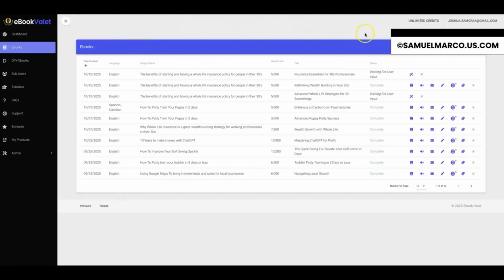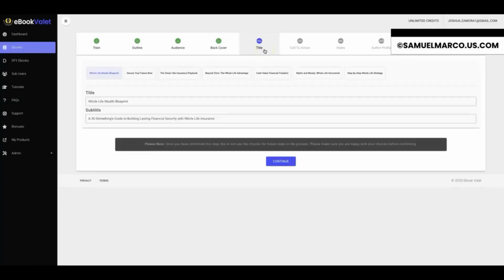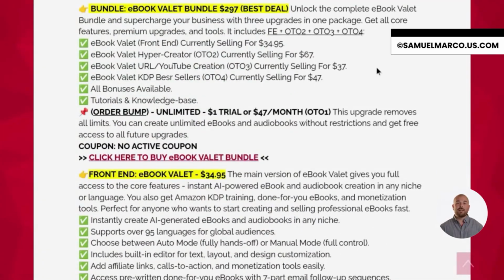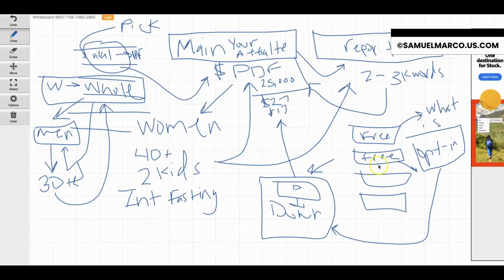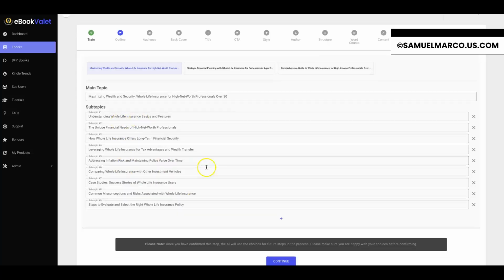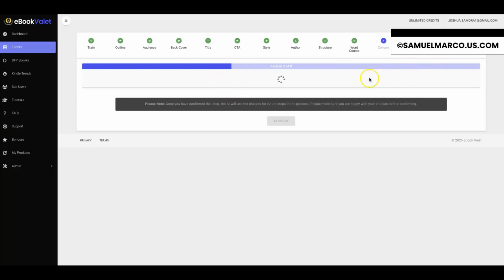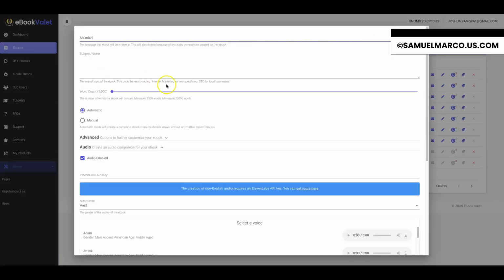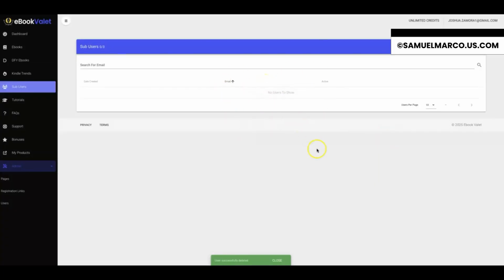eBook Valet Review ✅ eBook Valet Review + OTO + Step-by-Step Tutorials✅ eBookValet Review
eBook Valet Review (eBookValet Review) ◀◀◀ EBOOK VALET REVIEW

OPTION #2 ◀◀◀ GET EBOOK VALET BUNDLE

In this brand-new video, I give you my complete review and walkthrough of eBook Valet, the AI-powered eBook creation platform that helps you design, write, and publish professional eBooks in minutes.

This review covers everything — from the main dashboard and features to the OTO funnel and the exclusive tutorial section at the end, where you’ll learn exactly how to use eBook Valet like a pro.

Stay until the end to watch all the step-by-step tutorials included in this video! 🎓

💡 What You’ll Discover Inside This eBook Valet Review:

➡️ Full eBook Valet Review — Overview of features and real results
➡️ Funnel Breakdown — What each OTO offers and how it upgrades your access
➡️ AI Content Creation Demo — Watch how fast it generates complete eBooks
➡️ Customization & Design — Branding, formatting, and exporting options
➡️ Tutorials Section — Practical, easy-to-follow training inside the dashboard
➡️ My Honest Thoughts — Pros, cons, and who this tool is really for

⚙️ Why eBook Valet Stands Out:

✅ Create eBooks in just 3 easy steps
✅ Use AI to write, design, and structure your content
✅ Customize layouts and add your branding instantly
✅ Export to multiple formats (PDF, EPUB, Kindle)
✅ Includes commercial rights to sell or use for clients

Whether you’re a digital marketer, content creator, coach, or agency owner, eBook Valet gives you a smarter, faster way to create high-quality eBooks and lead magnets without spending hours writing or designing.

⏰ EBOOK VALET REVIEW VIDEO CHAPTERS:
00:00 – Introduction
01:55 eBook Valet Demo
14:38 eBook Valet OTO
16:38 eBook Valet Bonus
21:13 Conclusions
22:05 Tutorials

🎬 This video is part of my eBook Valet Review Series, where I cover:

Full Review & Demo

OTO Funnel Breakdown

Bonuses Overview

If you’re looking for an honest, detailed eBookValet Review or eBook Valet Review, this is the complete guide you need before getting started.

Which feature do you think is the game-changer in eBook Valet?